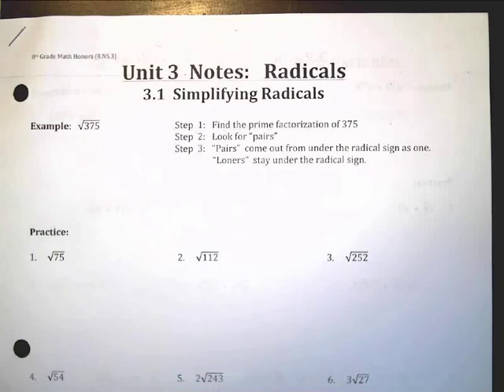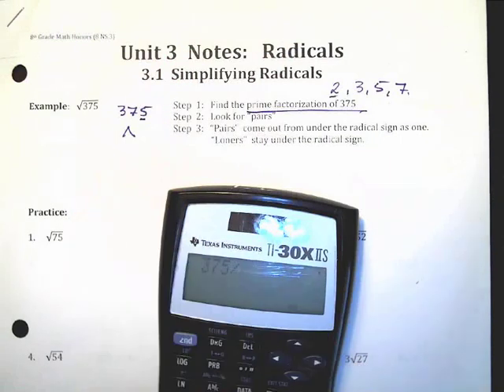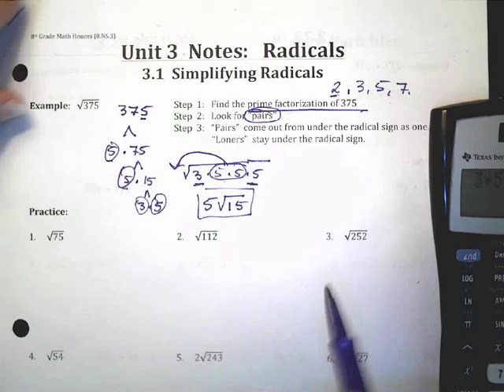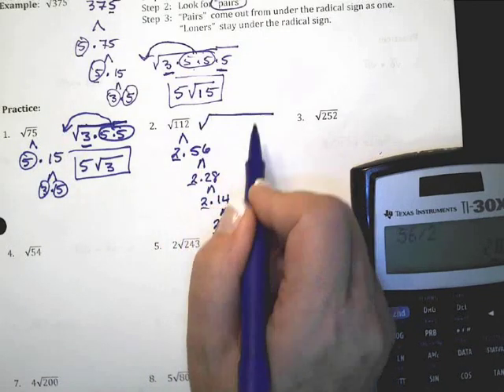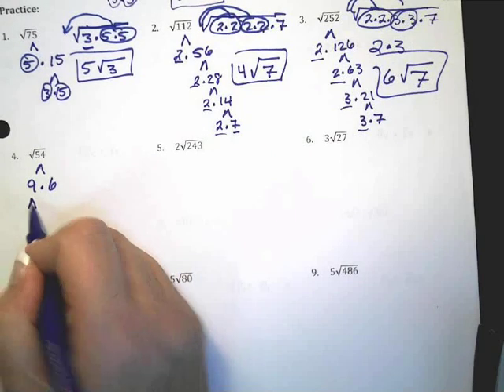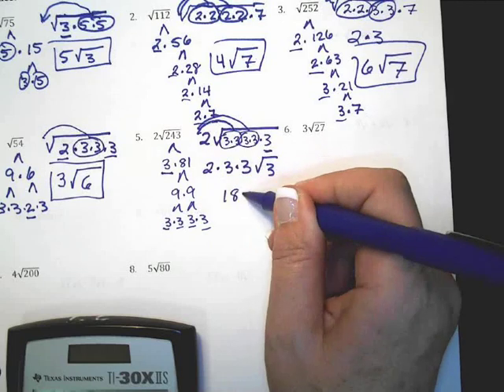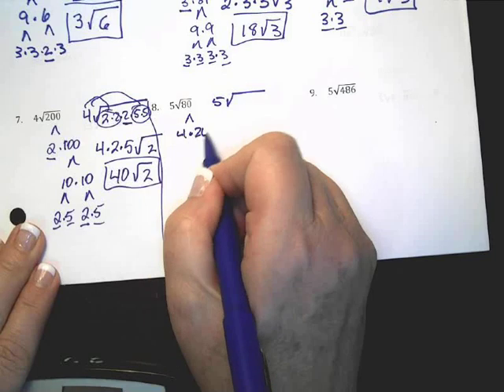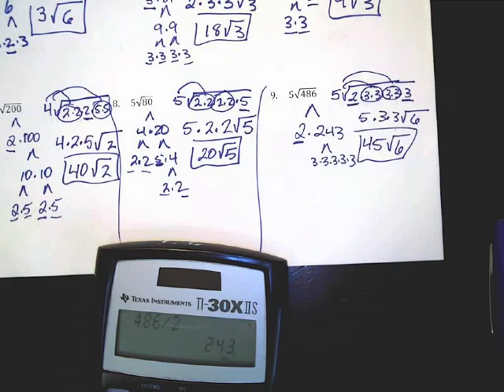3.1 Simplifying Radicals